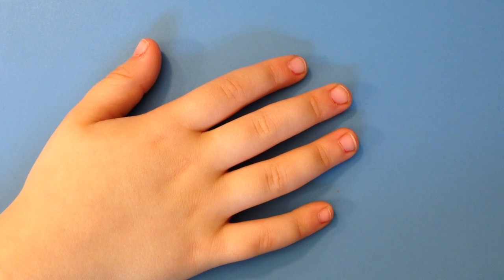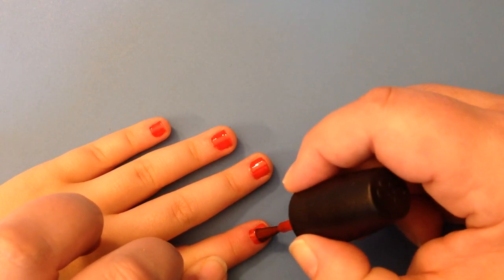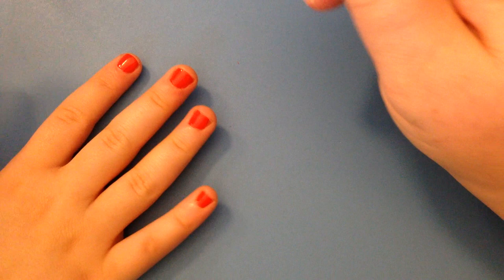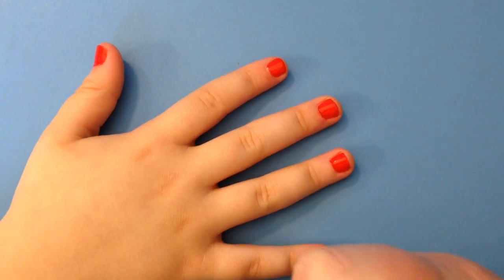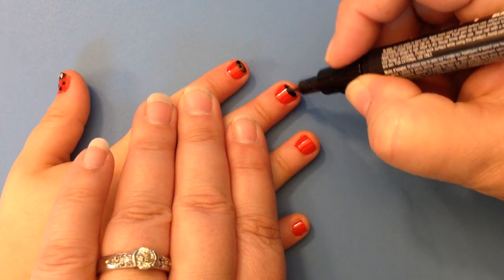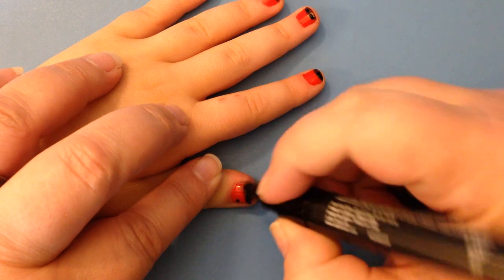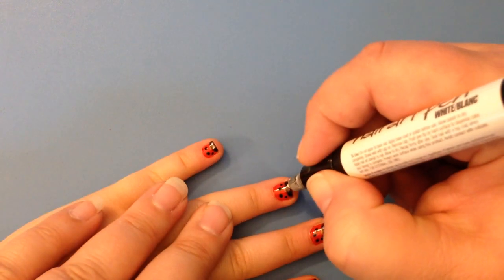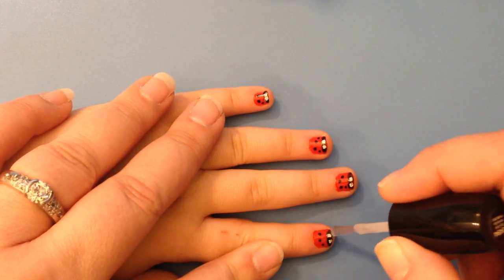Ladybug Nails - Sharing our summer vacation activities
Izzy loves ladybugs so we decided to paint her nails like them.

1. Using any social media forum such as, but not limited to, Google, email, Blogger, Twitter, Instagram, Etsy, Facebook as long as you provide a back-link or the URL of the content you wish to disseminate; and
2. You may display photographs of creations you've made using these instructional video's providing you credit the designer